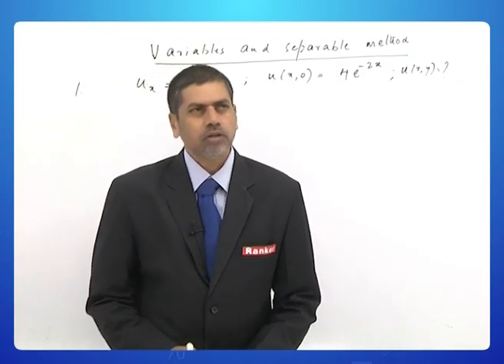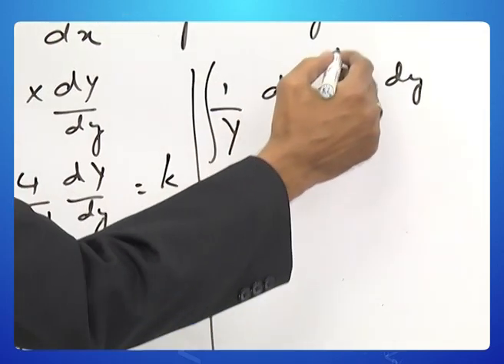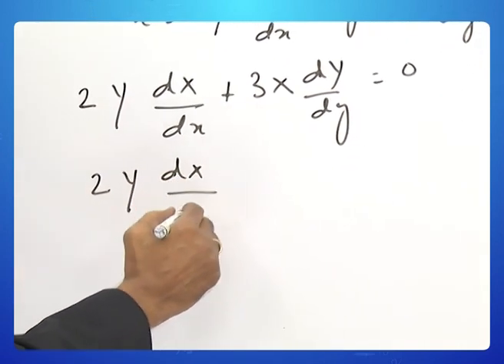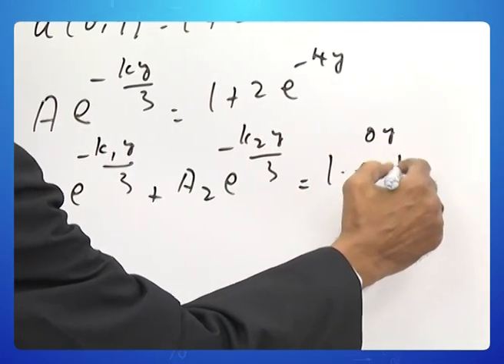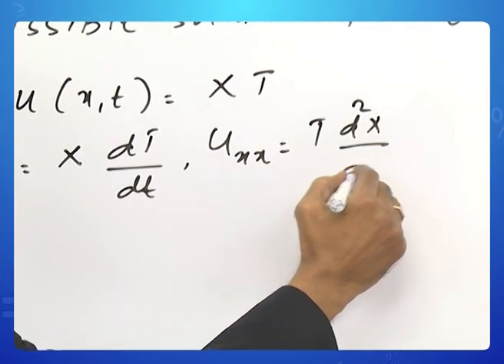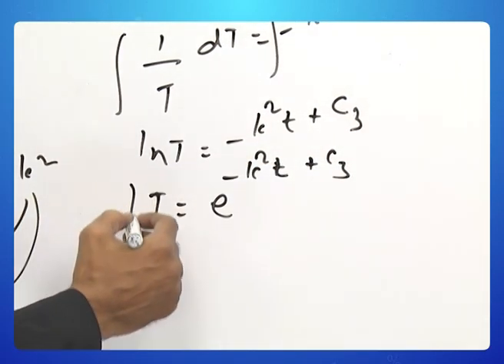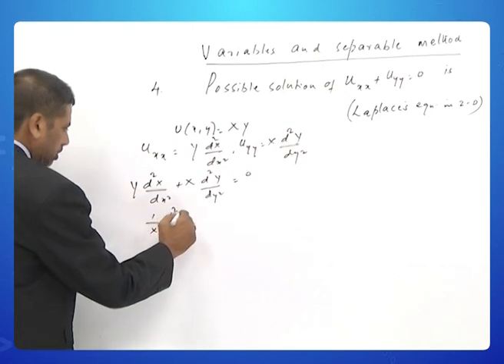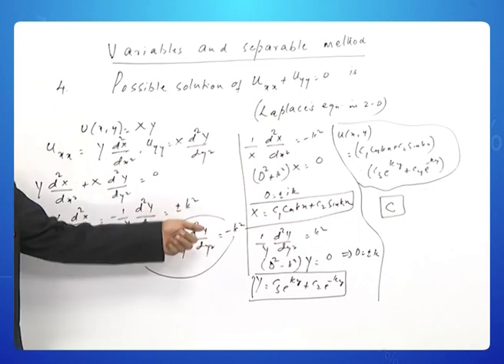Variable and Separable Method | Differential Equations | Mathematics | GATE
This lecture video deals primarily with Variable and Separable Method in Differential Equations which is briefly explained by Dr. Ramamurthy Suri Sir.